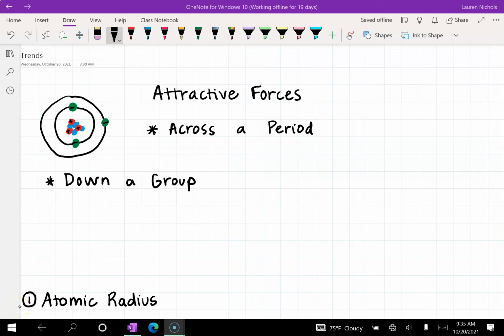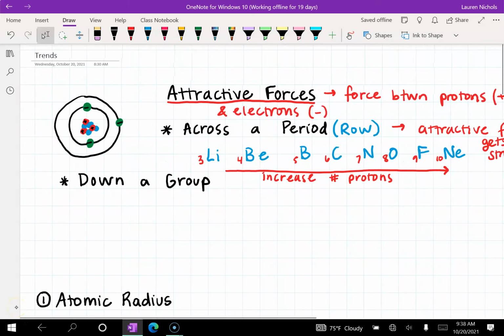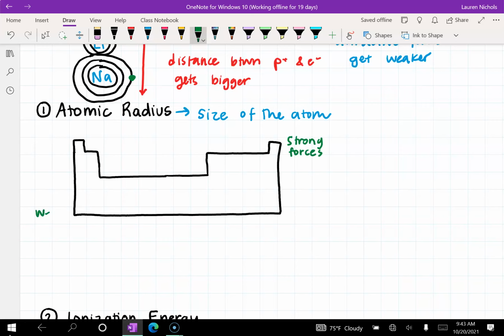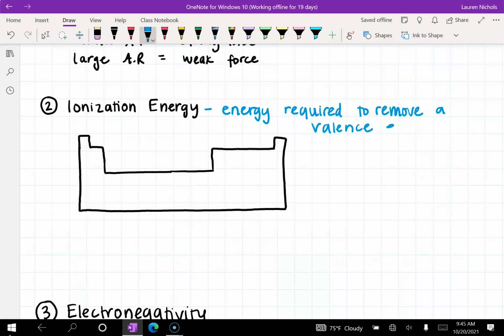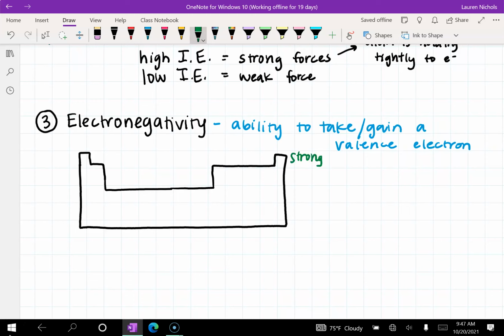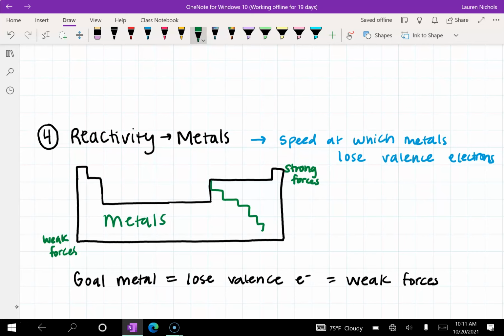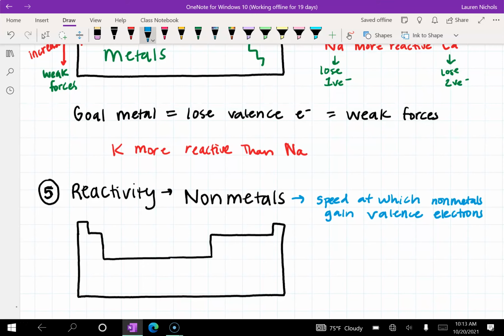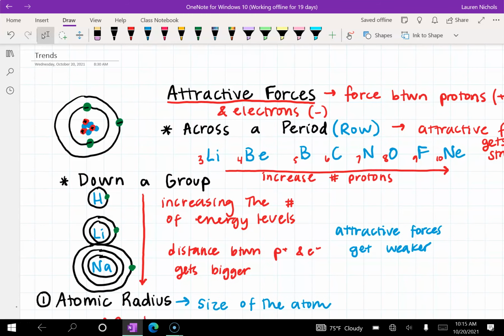21 22 Periodic Trends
This video reviews periodic trends such as atomic radius, electronegativity, ionization energy, and reactivity. It also reviews the reason for these trends: strong attractive forces between protons and electrons.